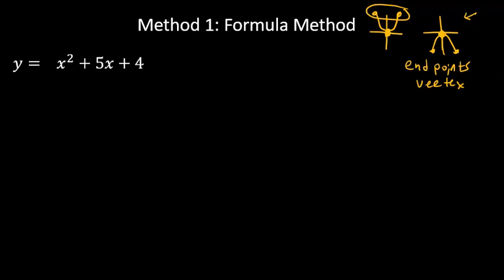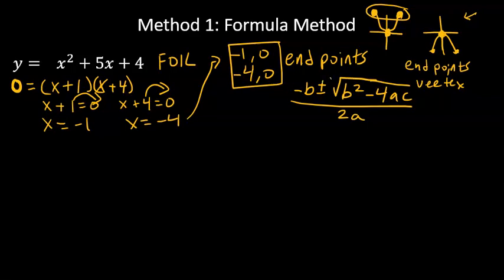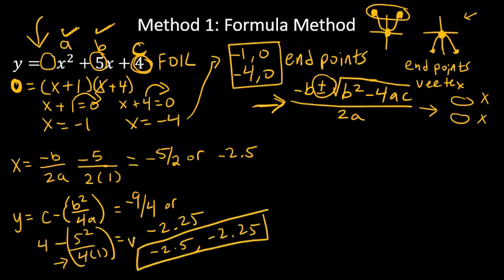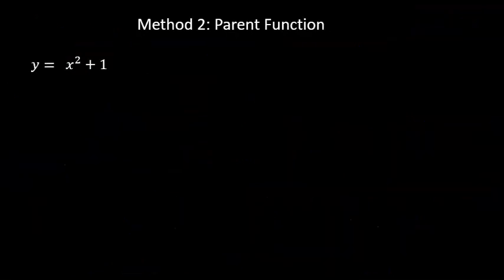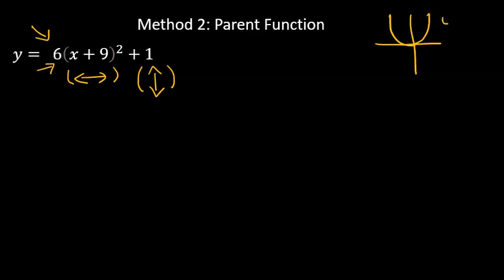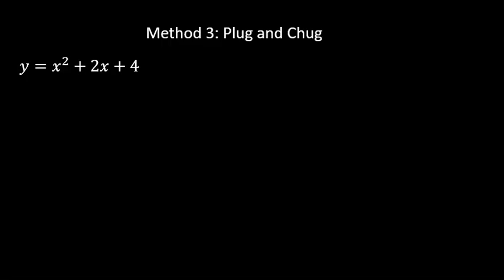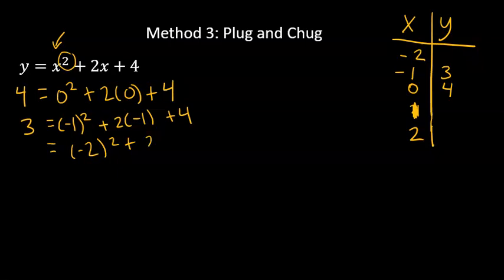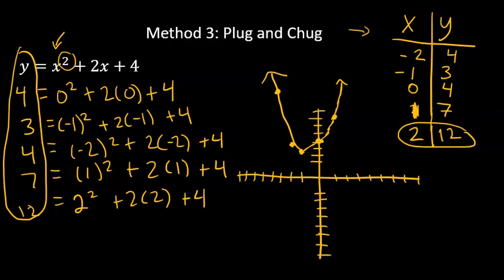Sketch parabolas using three different methods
This video will show you three different ways to sketch parabolas. You decide which is the best method for you.